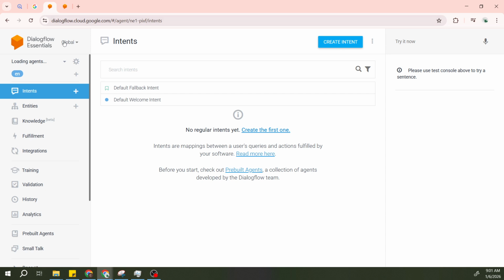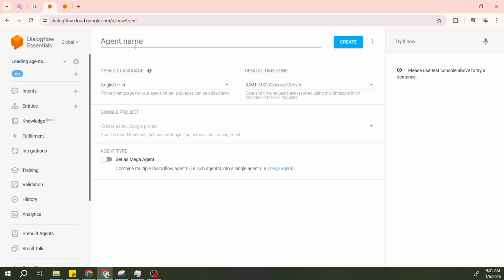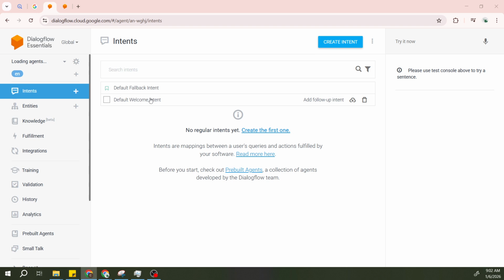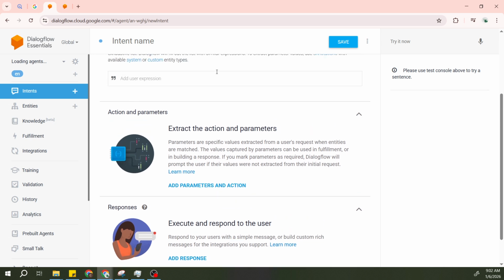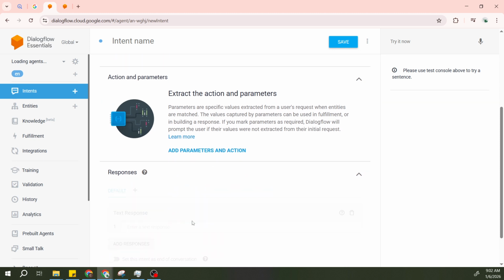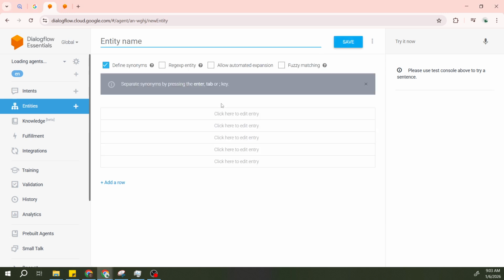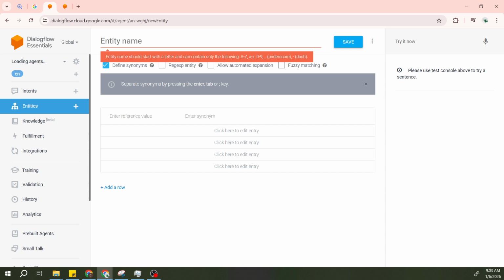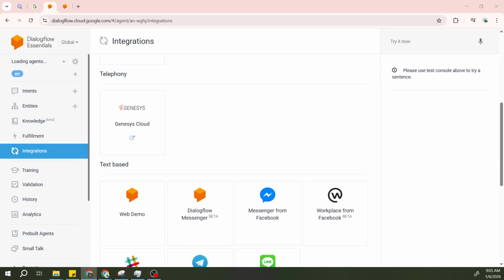How to Create a Chatbot Using Dialogflow [2026 Full Guide]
How to Create a Chatbot Using Dialogflow

In this video, we show you exactly how to **create a chatbot using Dialogflow** to automate customer interactions and scale your digital engagement efforts. We examine the core concepts of agent architecture and the implementation of intent-based logic to ensure your automated assistant understands and responds to user queries accurately.

Mastering this specific tool improves workflow, organization, and project quality by providing a centralized platform for managing natural language understanding across various communication channels. We utilize the dashboard to build conversational agents and navigate the account settings to define the project parameters, which is vital for developing a responsive and intelligent interface. By establishing a professional standard for chatbot development, you ensure that your automated solutions provide a seamless and high-quality experience for every user.

Technical Specs:
Software: Dialogflow; Feature: Dashboard.